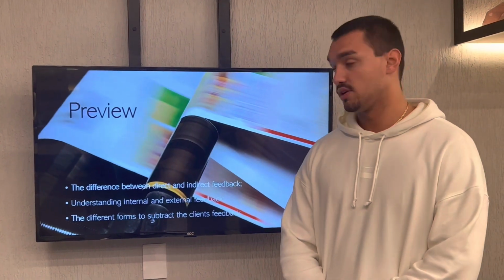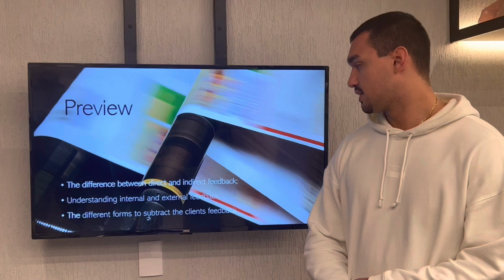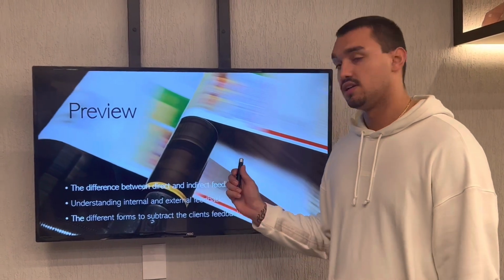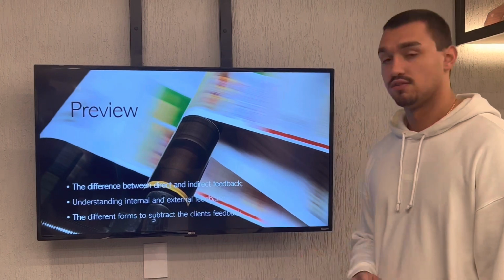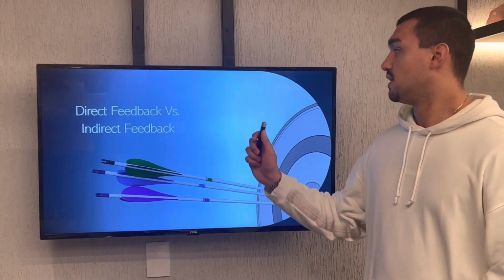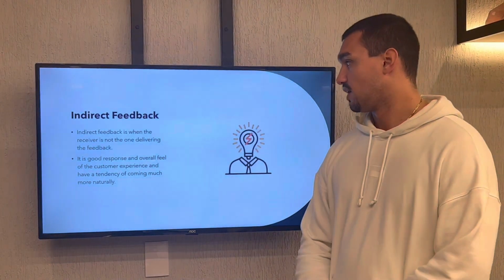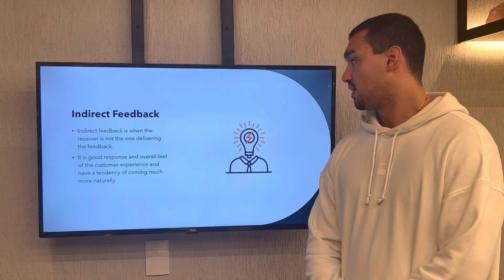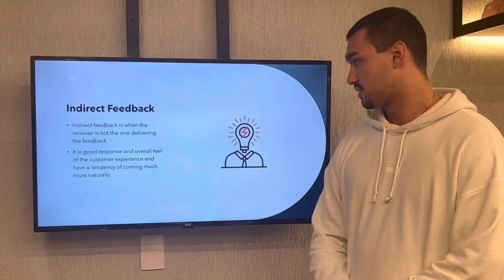Arthur M Gaubert - Feedback - BUS27 Final Assignment.